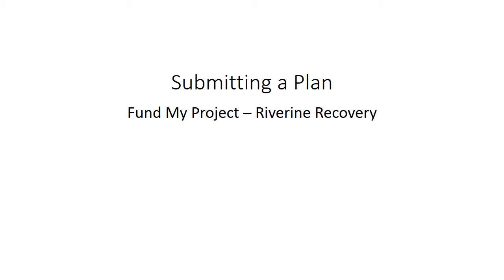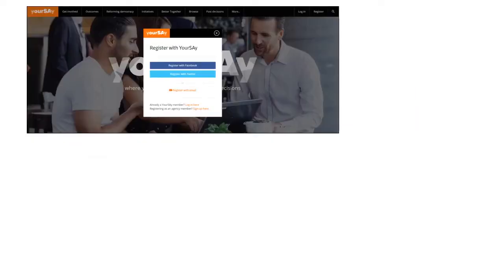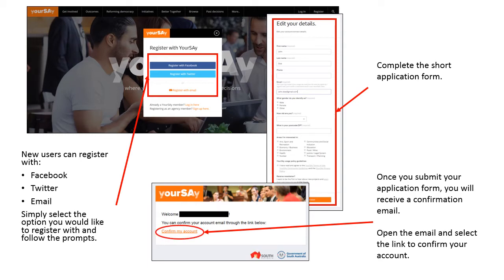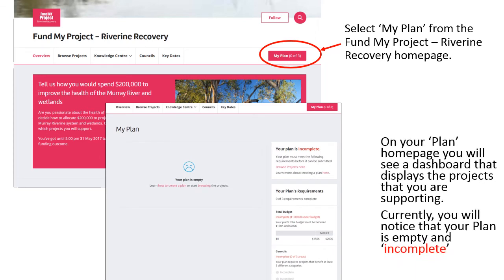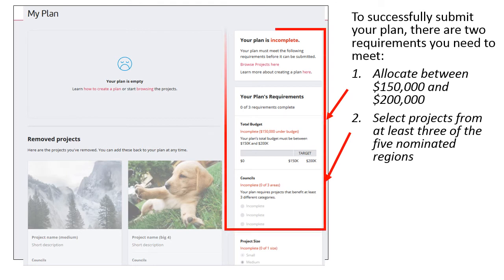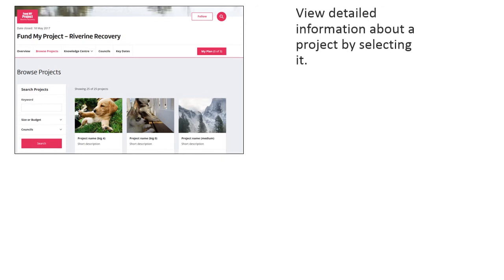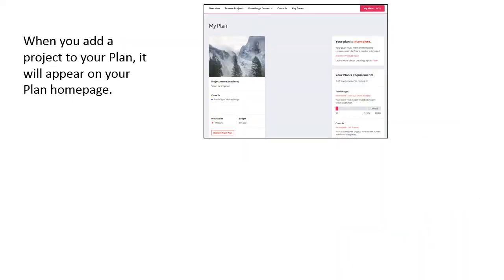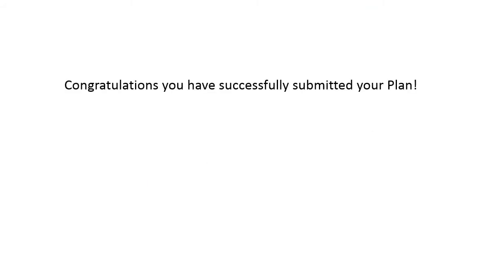Fund My Project Riverine Recovery - Submitting a Plan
Watch this video to learn about how you can submit your Plan.